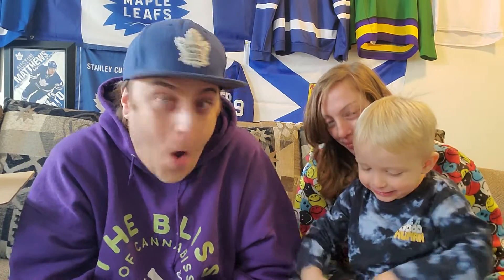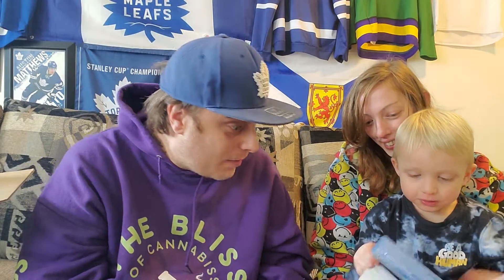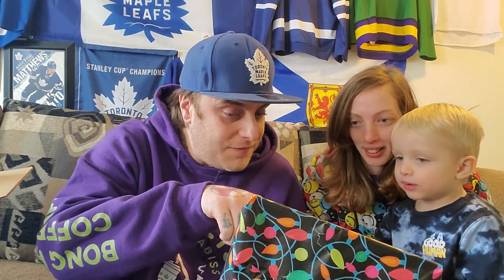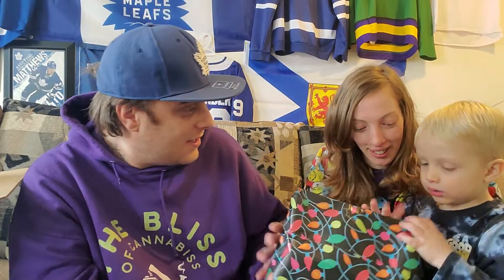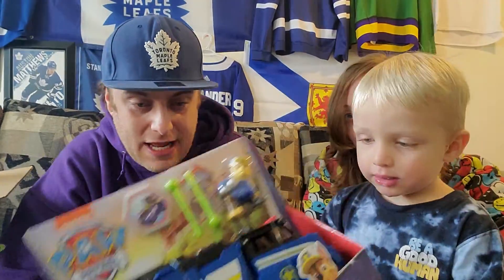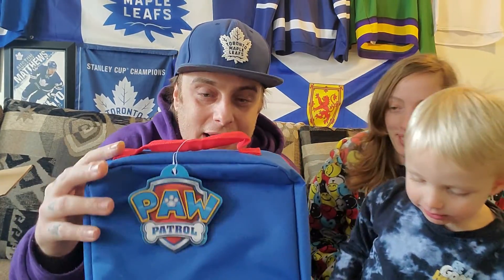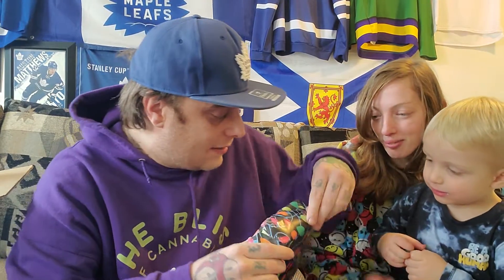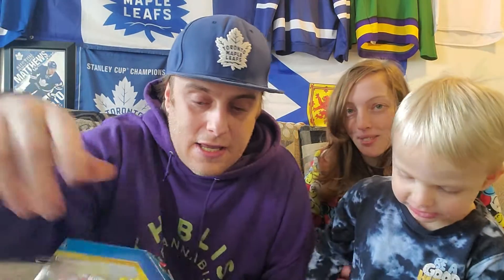little birthday gift from Jonny One Knee & Julez 🙂🙂